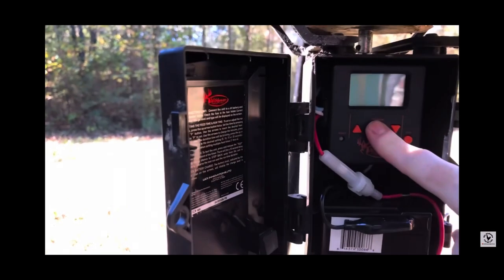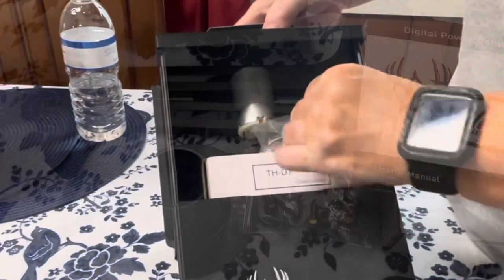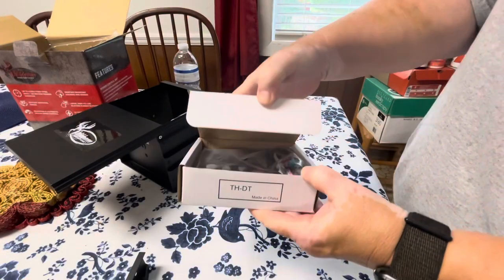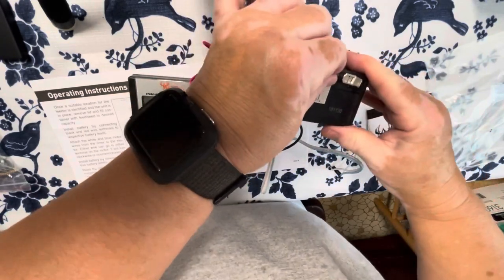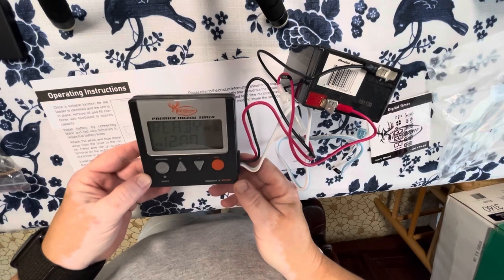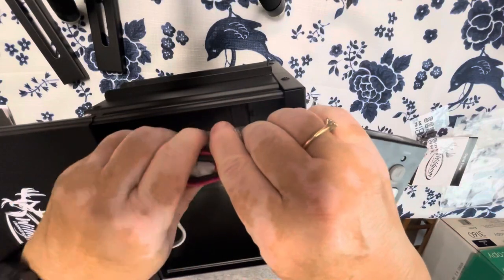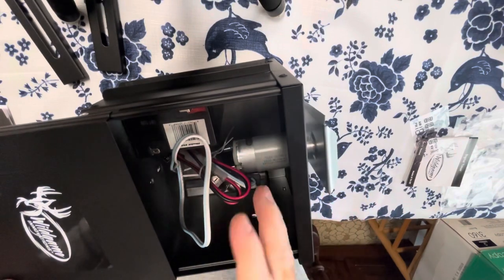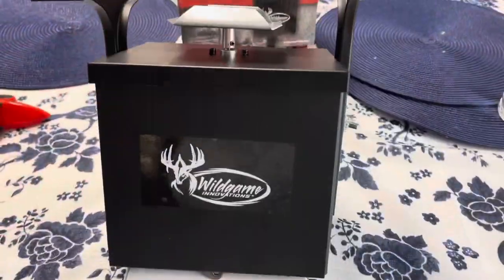Wildlife Innovations Game Feeder Kit with 6-volt Digital Power Control Unit: Housing Build & Review.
I agonized purchasing replacement parts for my game feeder but finally decided to make the purchase. Hunting Season will be here before I know it so I placed the order. This is not a tutorial but how I put together and tested the motor and digital timer for this unit! No tools were used. Please keep an eye out on my next hunting vlog where I set up and test my game feeders.